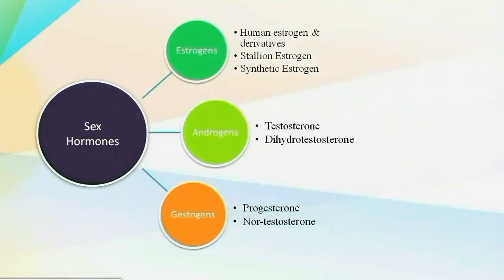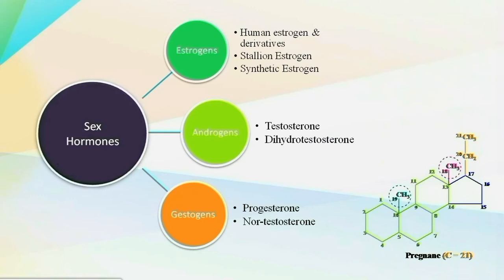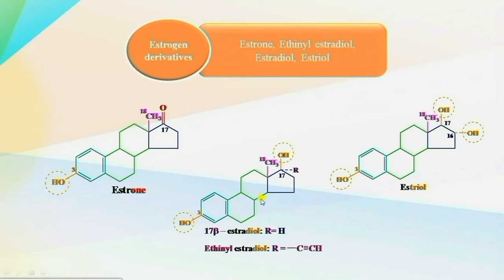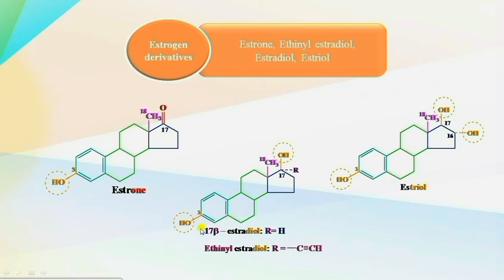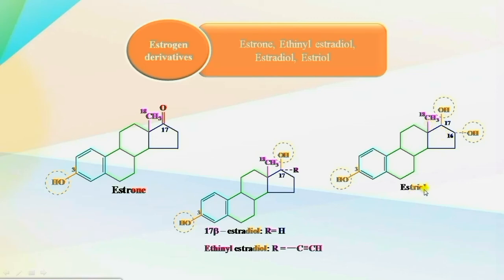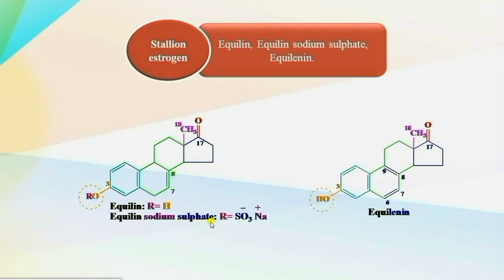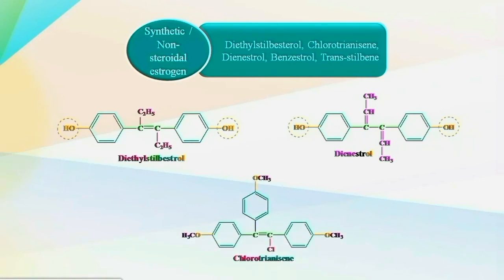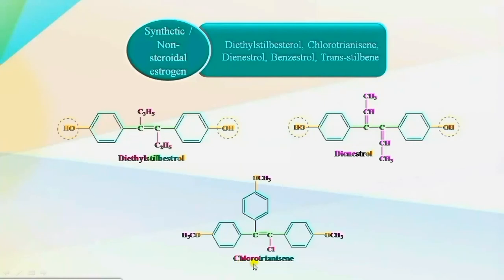Steroids part III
Medicinal Chemistry - Steroids part III (Sex Hormones)  by Ms. Trupti Tated assistant professor pharmaceutical chemistry at Sinhgad Institute of Pharmachy , Narhe , Pune.
Sex Hormone .Classification. Estrogens. Androgens. Gestrogens.